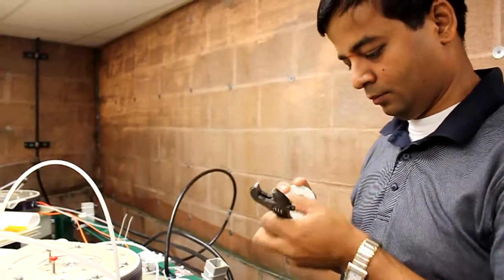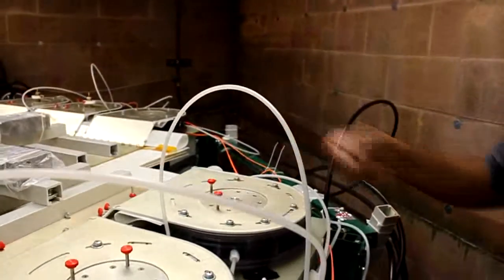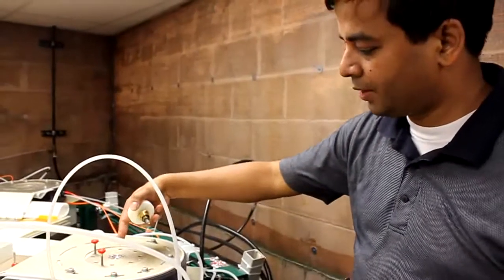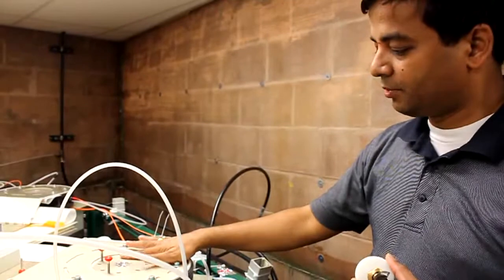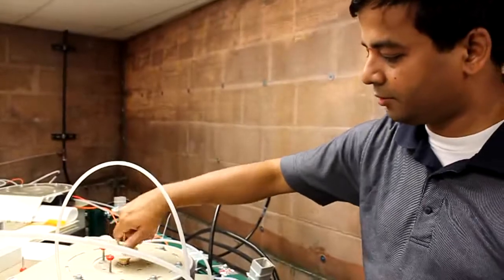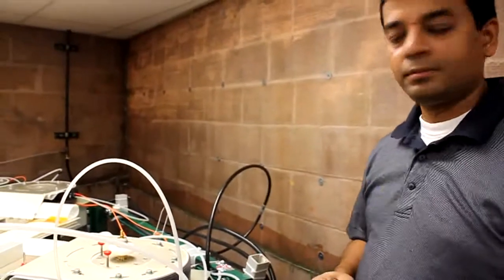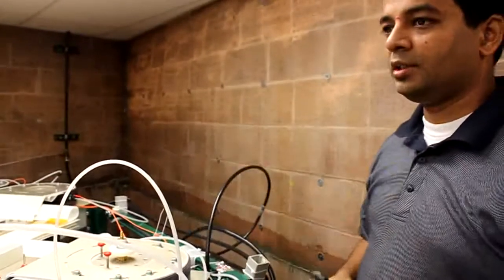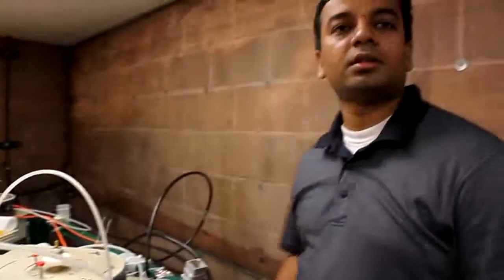Nuclear Fusion: DPF: Murali spark plug installation demo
Murali explains the installation of spark plugs on the switch plates of the dense plasma focus.  for more details.